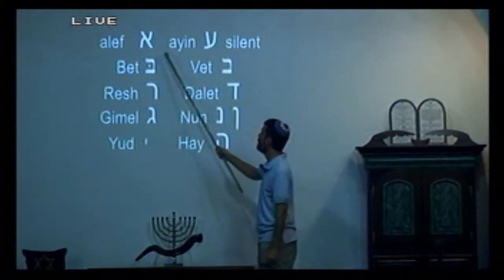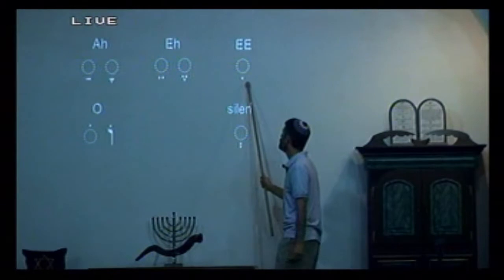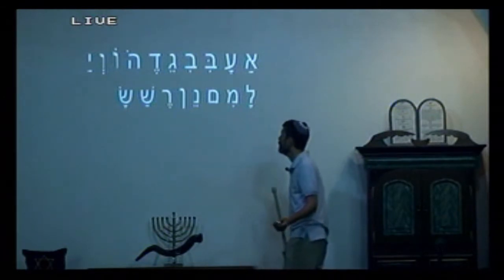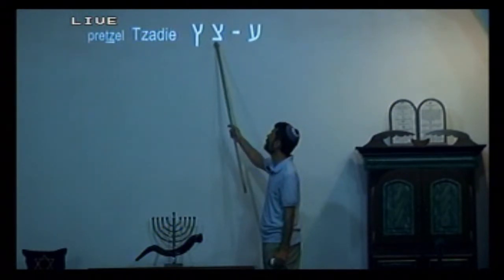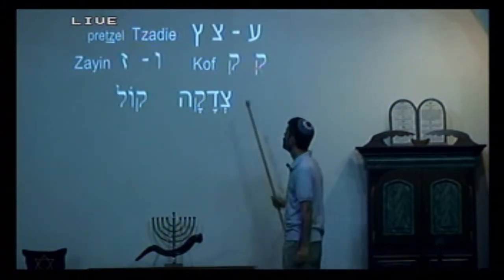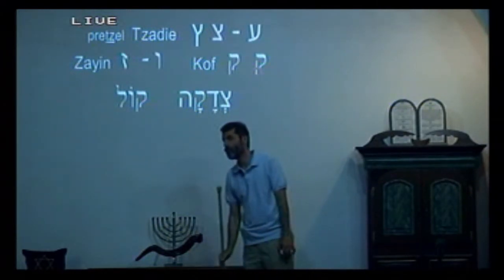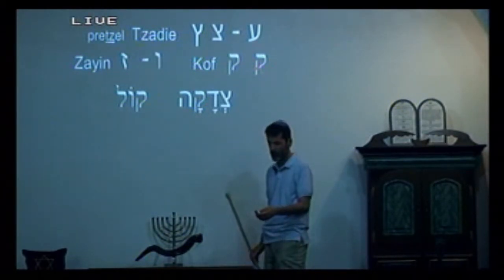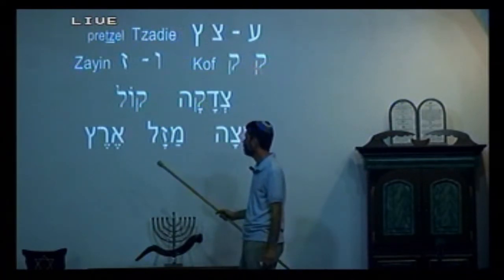Shalom Adventure Hebrew Lessons • Lesson 13